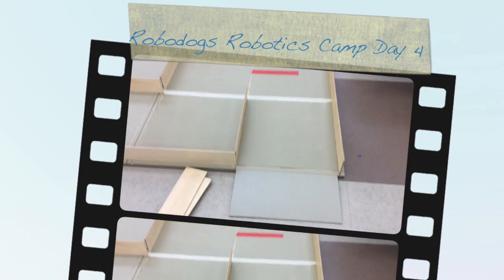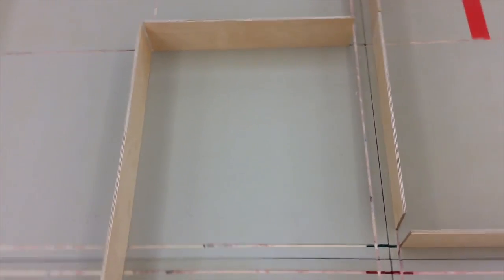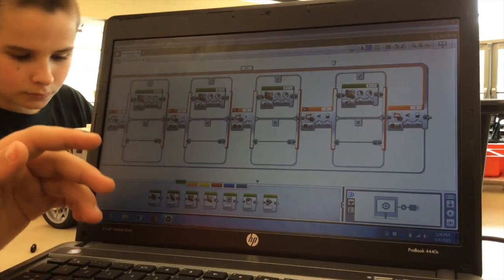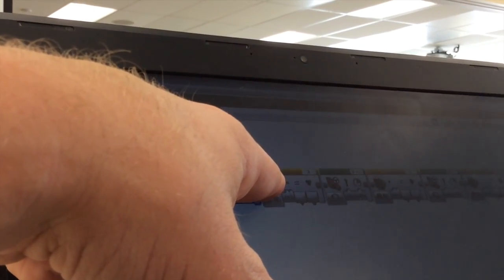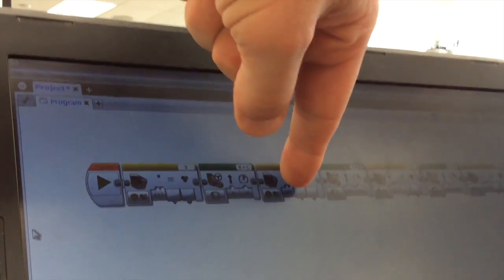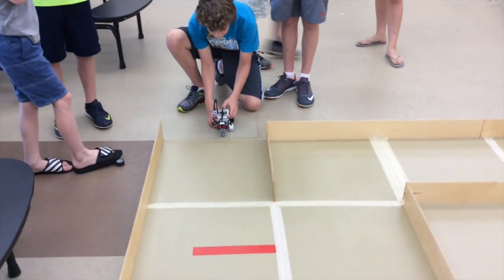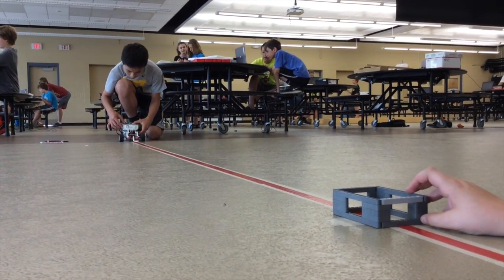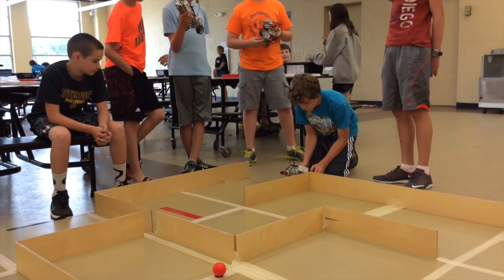Robodogs Robotics Camp Day 4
This video is about Robodogs Robotics Camp Day 4